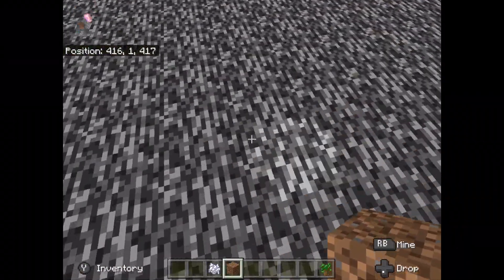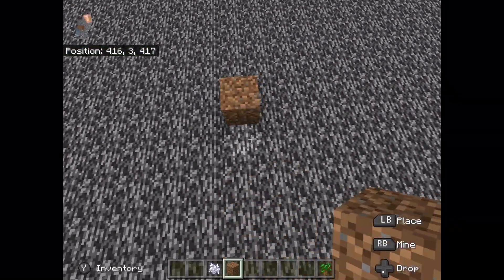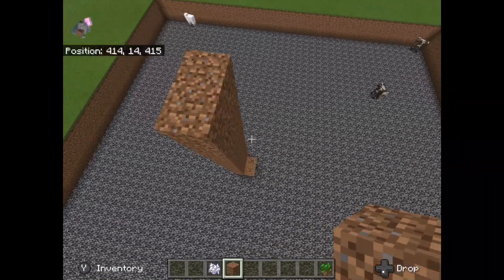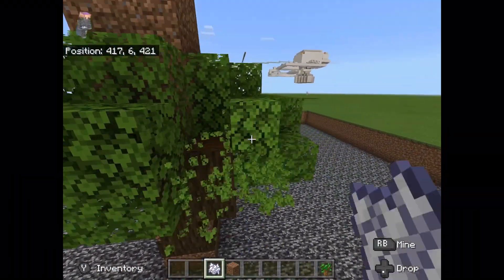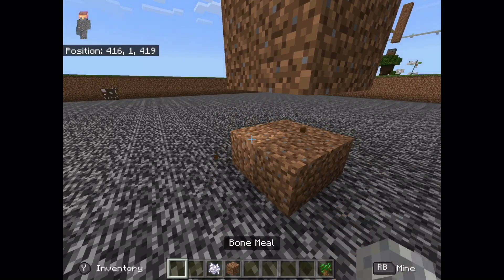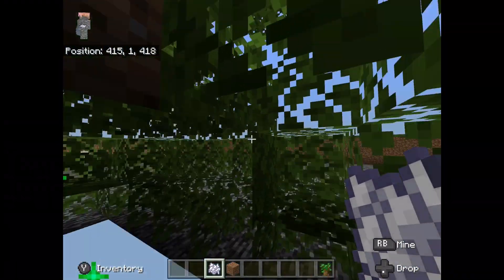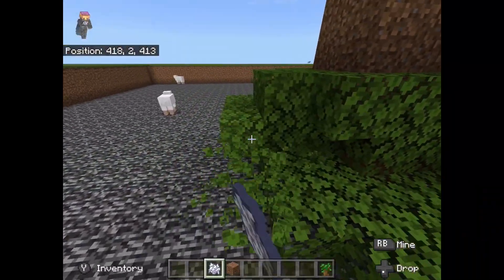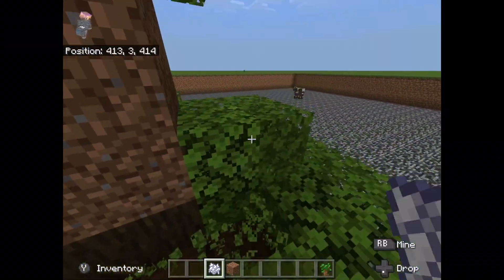How to break Bedrock in Minecraft Bedrock Edition 1.16.201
In this video I will be showing you how to break bedrock in minecraft bedrock edition 1.16.201, in the latest version. This method requires bonemeal, dark oak saplings and dirt.